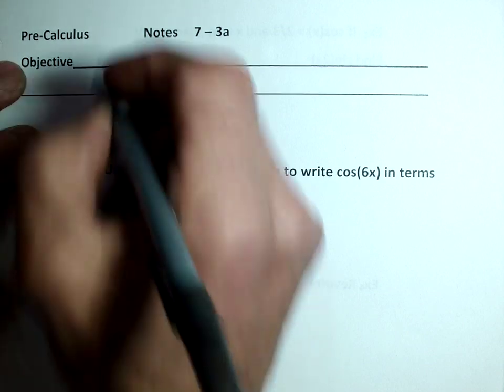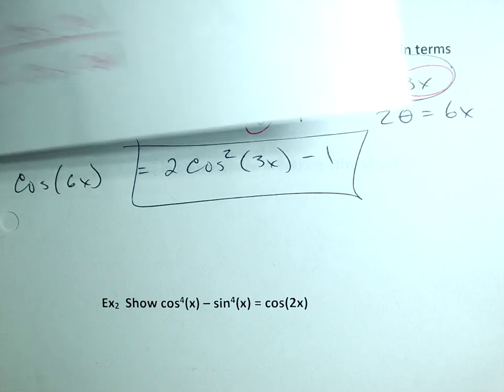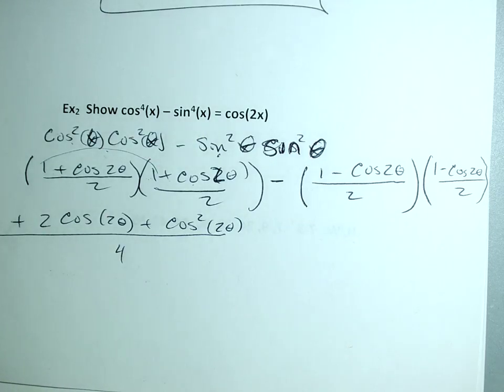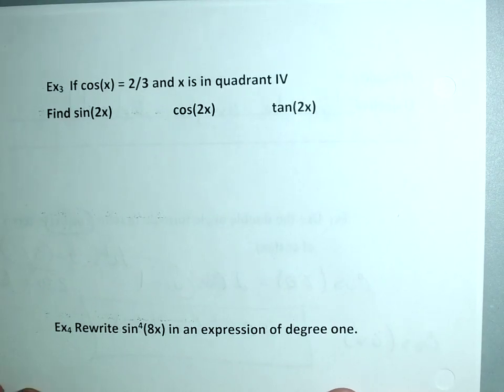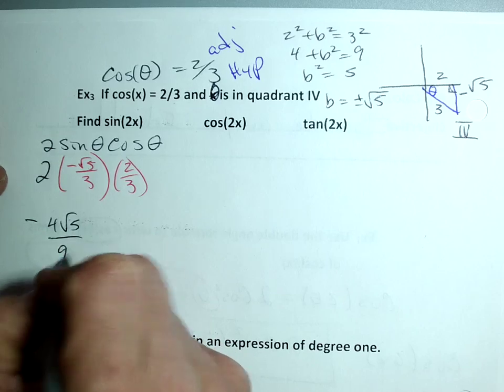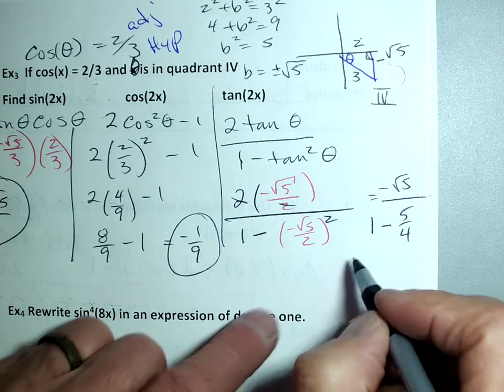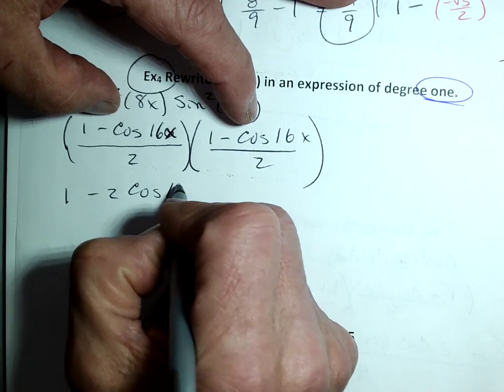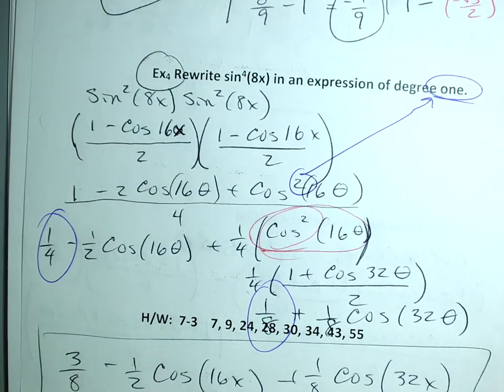7 3P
Description